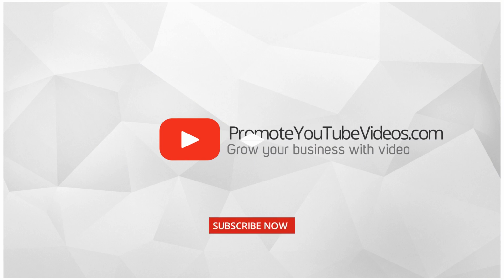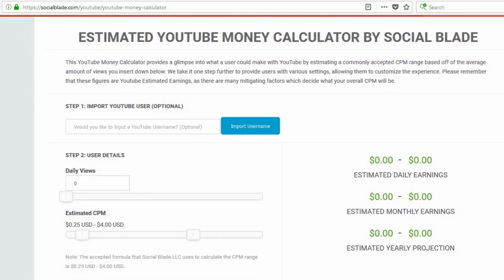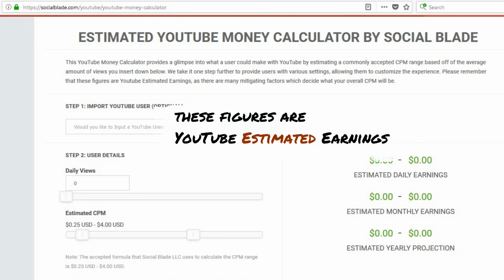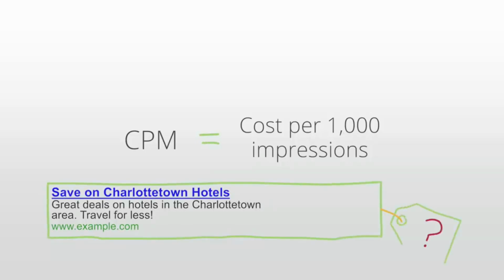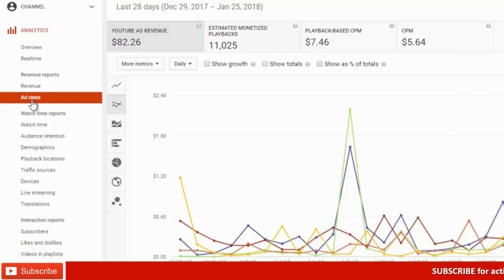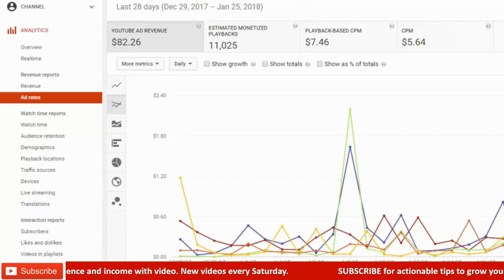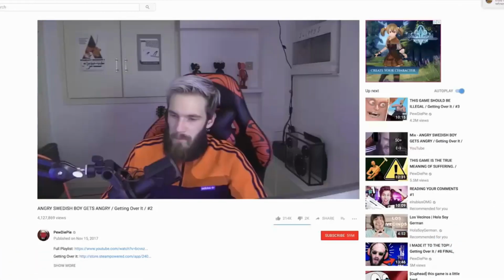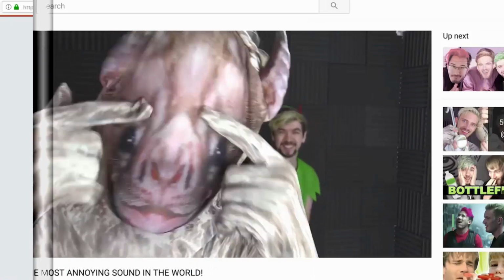YouTube Ad Revenue Calculator 💥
Using this YouTube ad revenue calculator you can find out yours as well as someone else's YouTube estimated earnings. In this video I will show you how to use this YouTube money calculator by using some popular YouTube channels as examples.

Please remember that these figures are YouTube Estimated Earnings, as there are many mitigating factors which decide what your overall CPM will be.

So if you were looking for how much money do YouTubers make calculator this one is for you.

Or may be you are wondering, how to check YouTube daily earnings or how to check YouTube daily views. ad revenue calculator YouTube looks at the views and then gives and estimate based on the CPM.

YouTube earning calculator online -Cost per thousand (CPM) is a marketing term used to denote the price of 1,000 advertisement impressions on one webpage. If a website publisher charges $2 CPM, that means an advertiser must pay $2.00 for every 1000 impressions of its ad. The “M” in CPM represents the Roman numeral for 1000. YouTube money calculator see how much money you can make

Ad revenue calculator youtube provides a glimpse (estimate) into what a YouTube channel could make with YouTube by estimating a commonly accepted CPM range based off of the average amount of views you insert below. YouTube view earning calculator. or YouTube Earning Calculator takes it one step further to provide users with various settings, allowing them to customize the experience.

Then I will answer some of the common questions that you might have like how much money do youtubers make per subscriber ?
how much money do youtubers make per 1000 views ? how much money do youtubers make per ad?